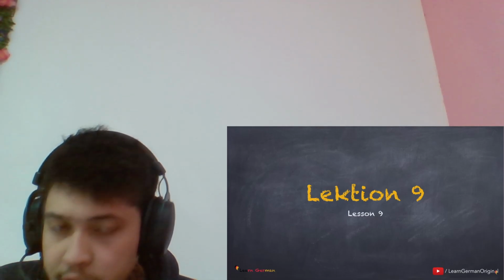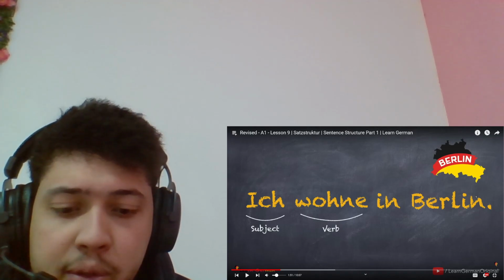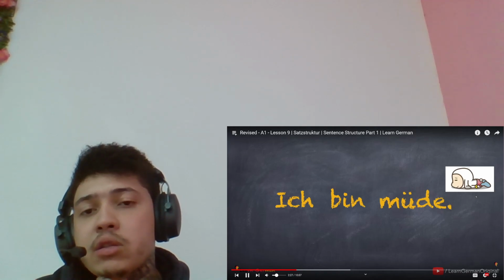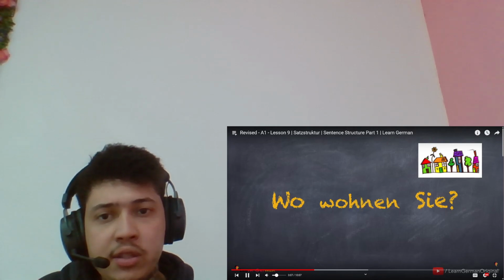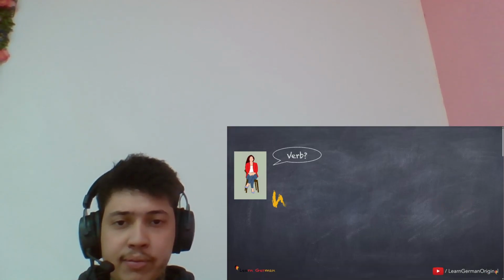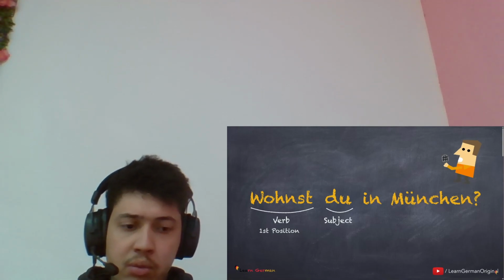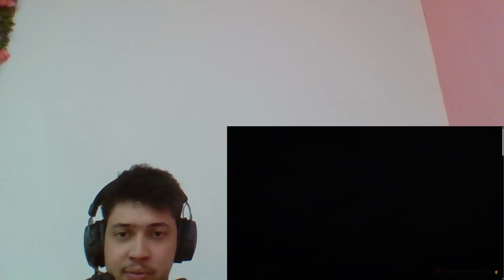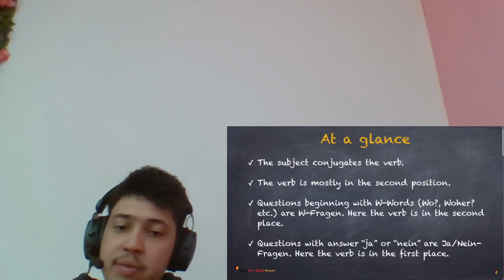GERMAN SENTENCE STRUCTURE PART 1